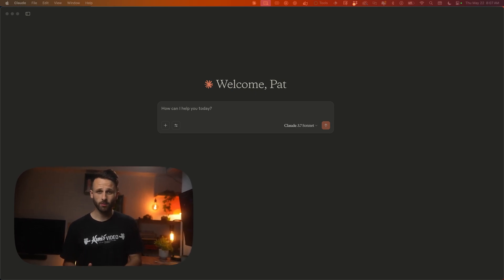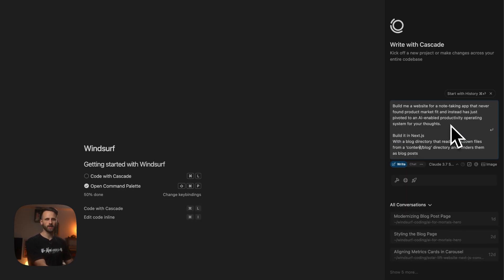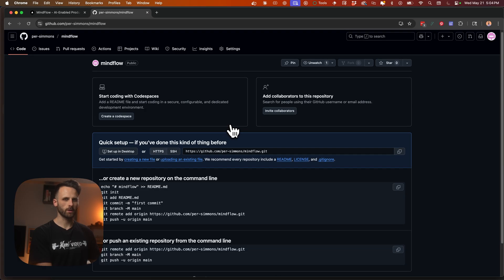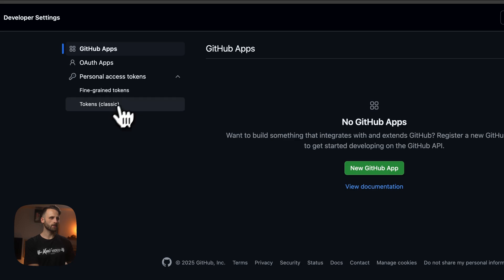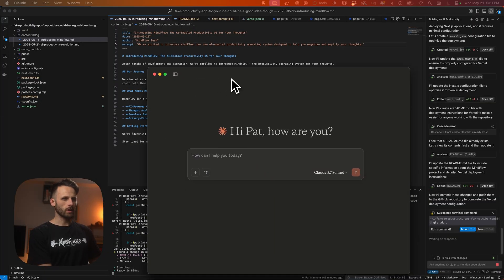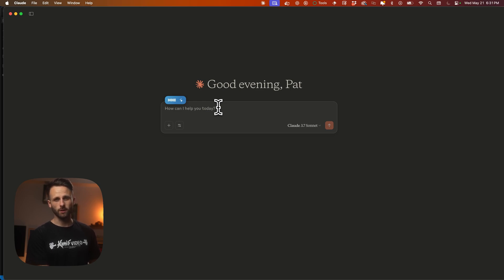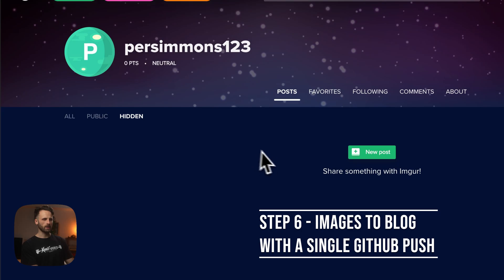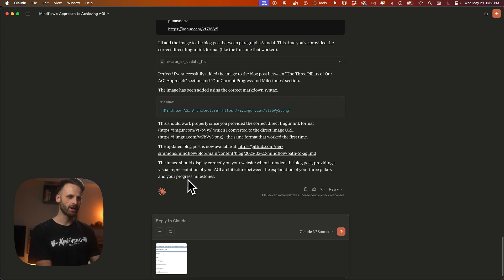Claude Just Replaced WordPress: Publish Blogs INSTANTLY with MCP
Need AI Solutions? Work With Me

Just 1/1000’s of useful Claude Desktop workflows with MCP servers.

Oh and hey since I’ve got here, here’s a shameless plug of my newsletter:

0:00 - Intro
0:36 - Step 1 Build the Site
1:42 - Step 2 Push to Github
2:13 - Step 3 Github MCP Setup
3:05 - Step 4 Configure MCP With Claude
3:47 - Step 5 Deploy to Vercel
4:28 - Writing the blog with Claude
5:13 - Adding Images
6:00 - Outro